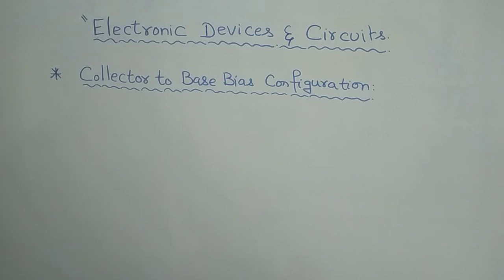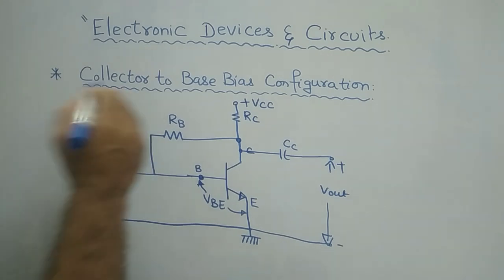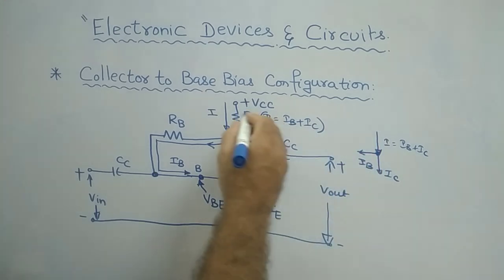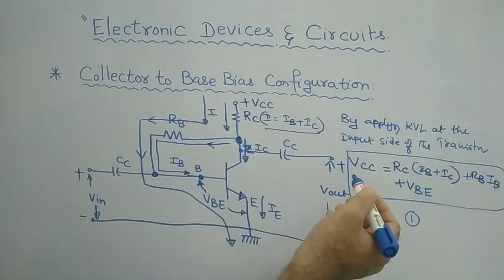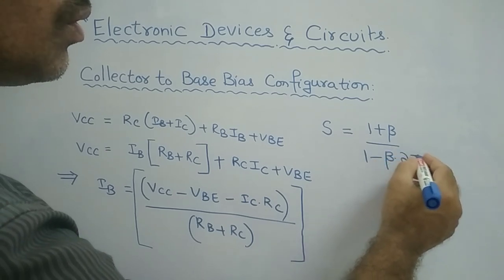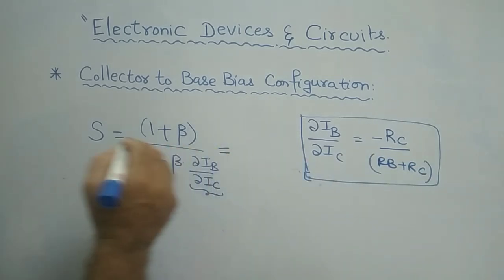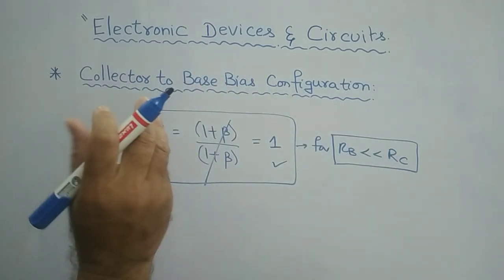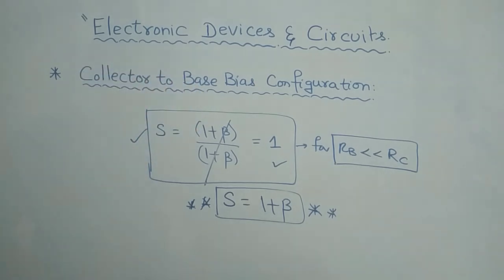Collector_to_Base_Bias BTECH_ECE_EEE_EI GATE_ESE_ECE_EEE